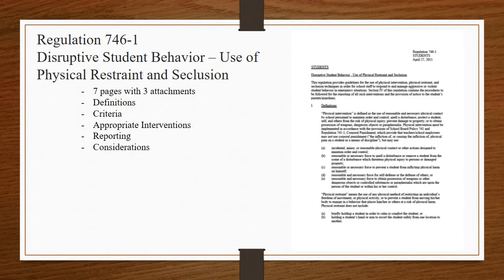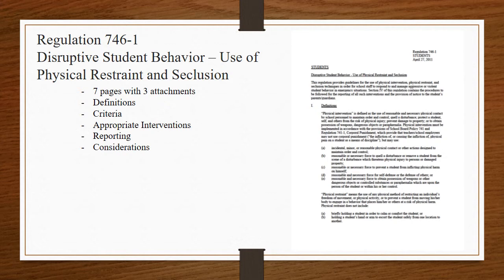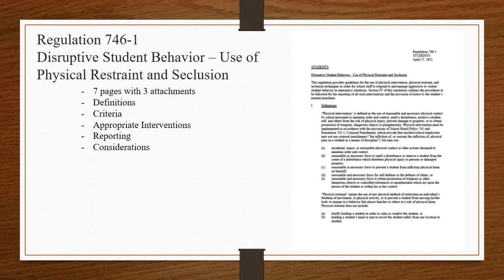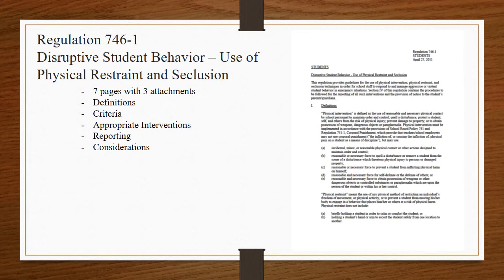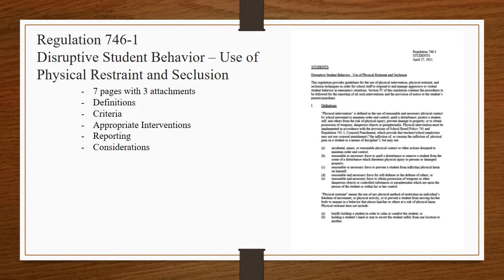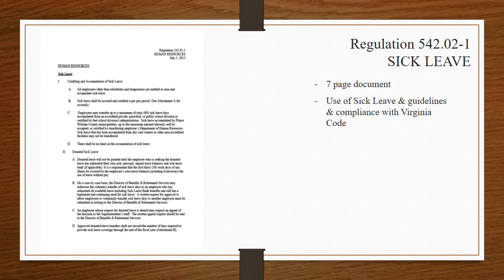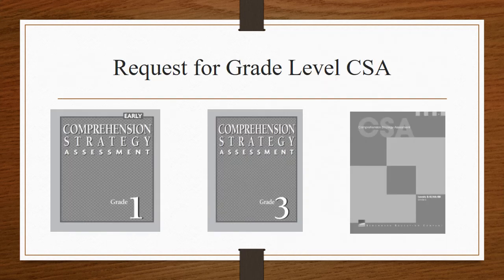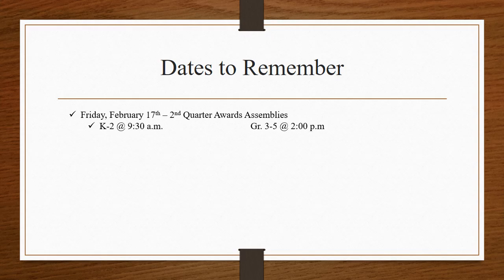Feburary 2017 Flipped Staff Meeting